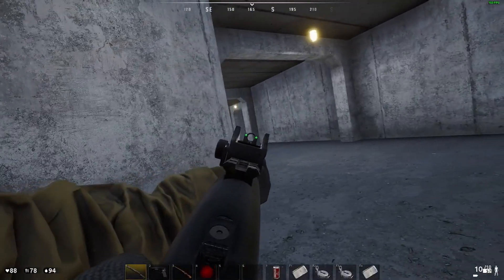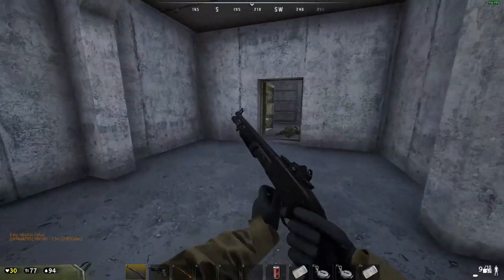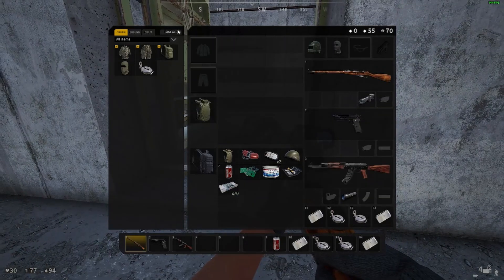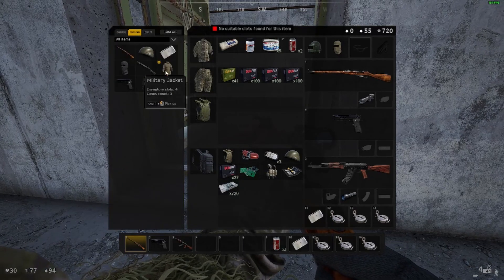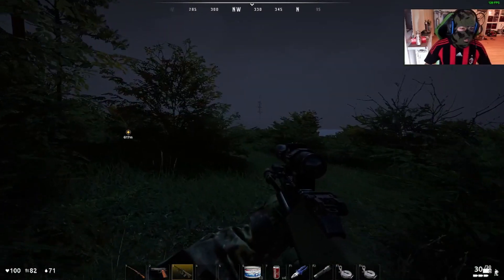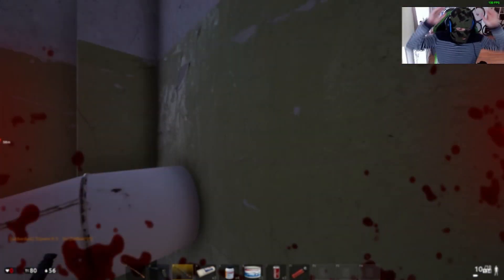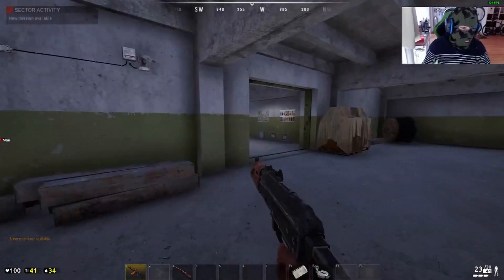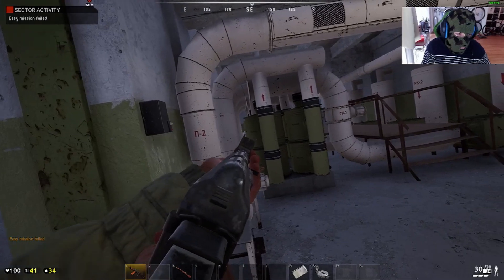some tips for looting & pvp fights